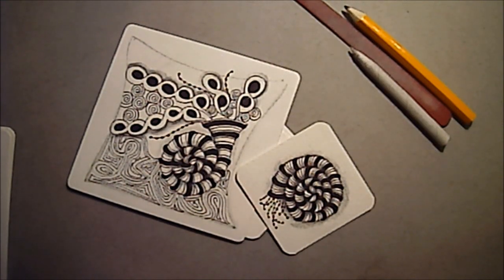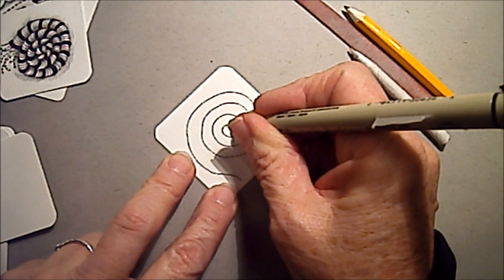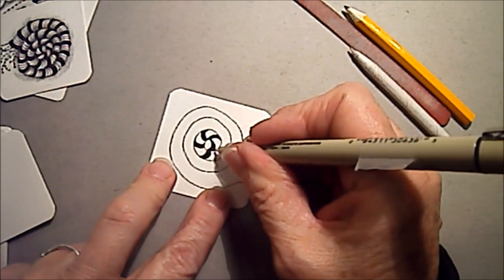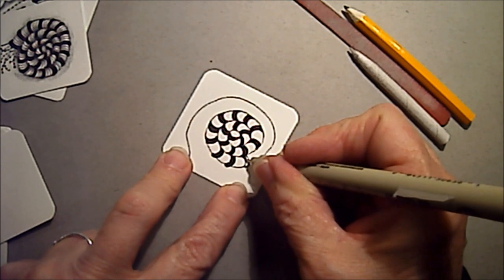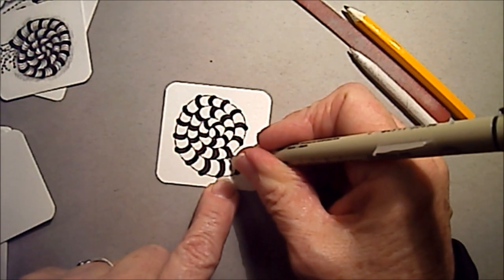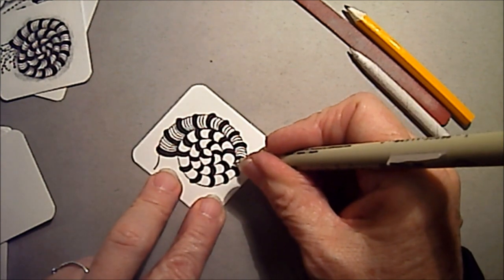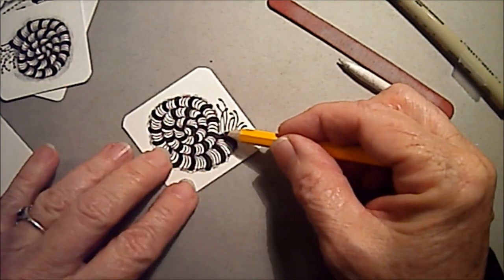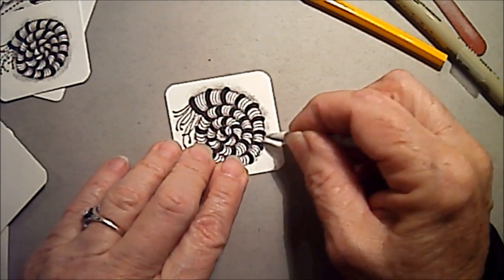Marasu Tangle Pattern Lesson #30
Marasu Tangle Pattern by Zentangle.com